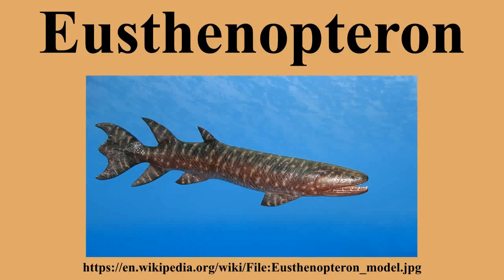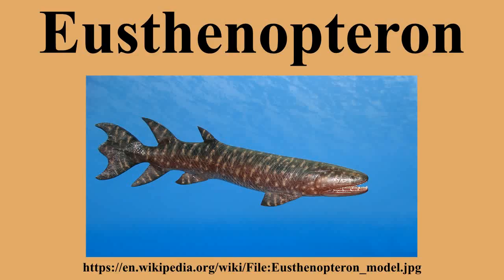Eusthenopteron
Ad-free videos.

Eusthenopteron is a genus of prehistoric sarcopterygian which has attained an iconic status from its close relationships to tetrapods.Early depictions of this animal show it emerging onto land, however paleontologists now widely agree that it was a strictly aquatic animal.The genus Eusthenopteron is known from several species that lived during the Late Devonian period, about 385 million years ago.Eusthenopteron was first described by J.

---Image-Copyright-and-Permission---
About the author(s): Dr. Günter Bechly
---Image-Copyright-and-Permission---